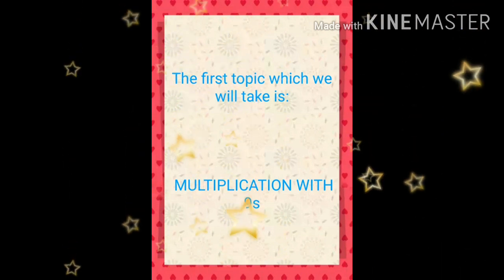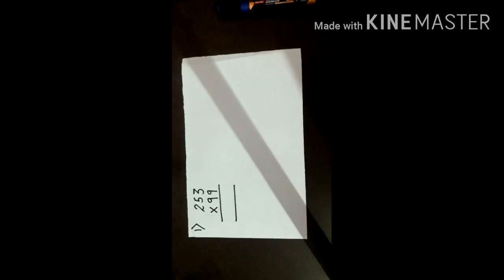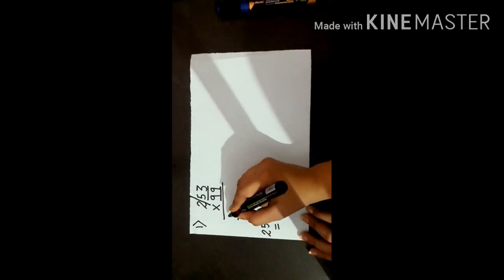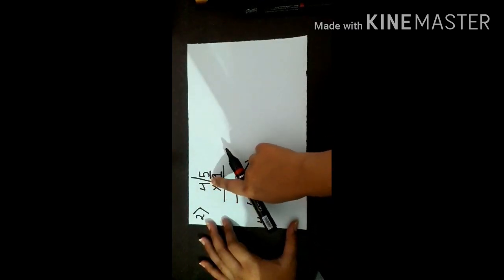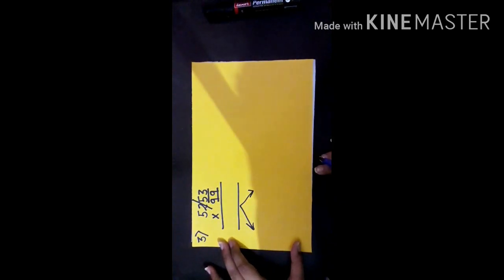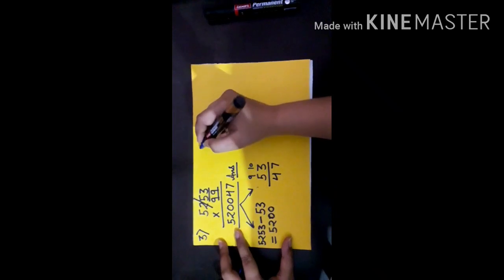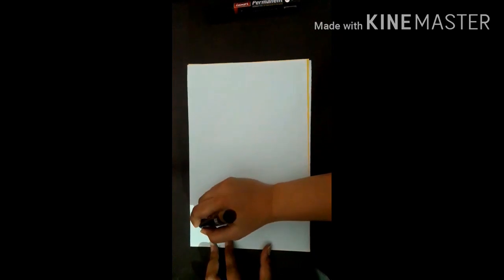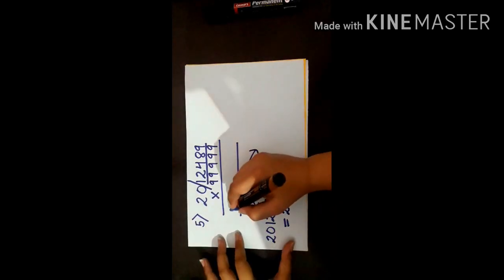Class7th&8th#Multiplication with 9s ( Type 3)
Vedic Maths Classes

7&8- 3